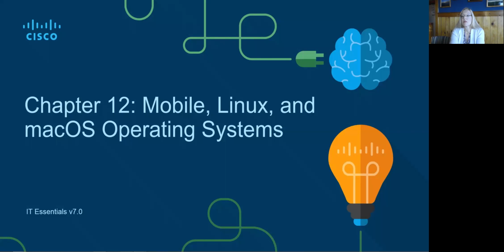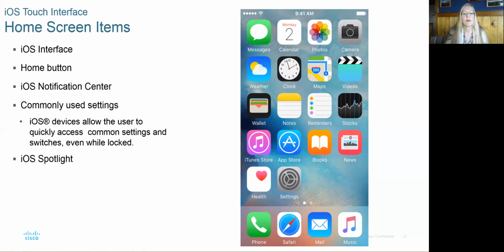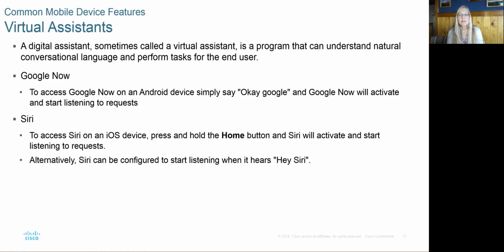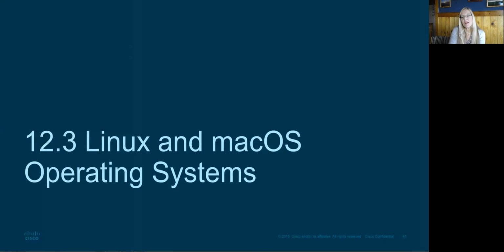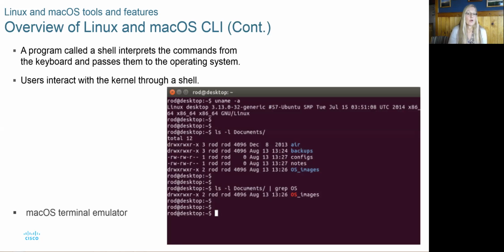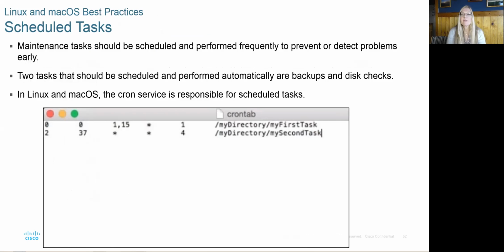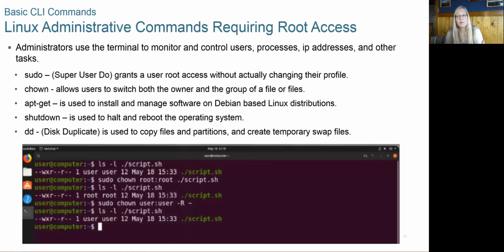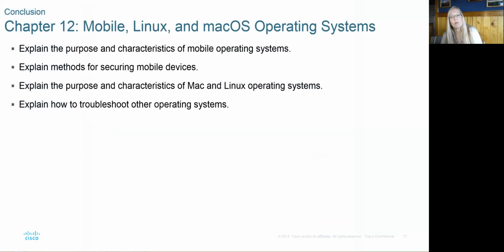CSCI49 Ch12 4/20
Android, iOS Linux & MacOS